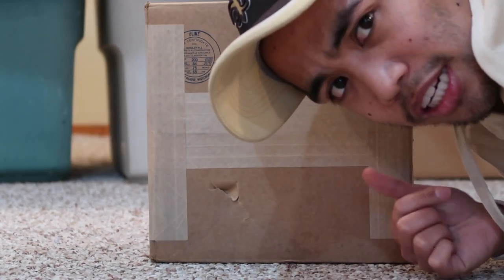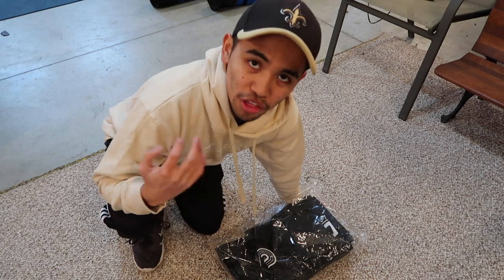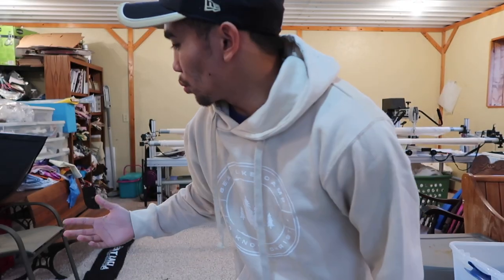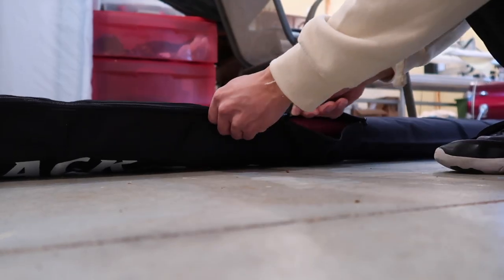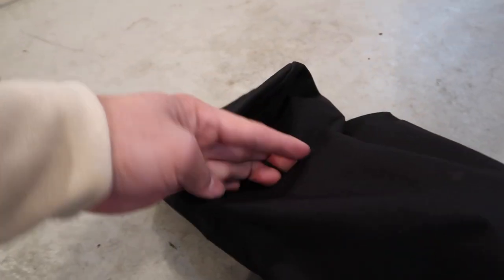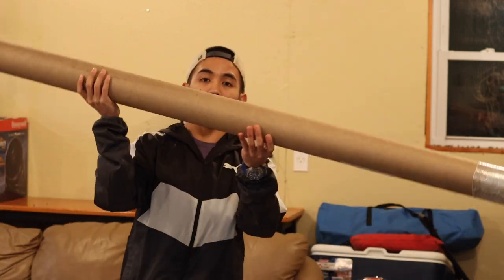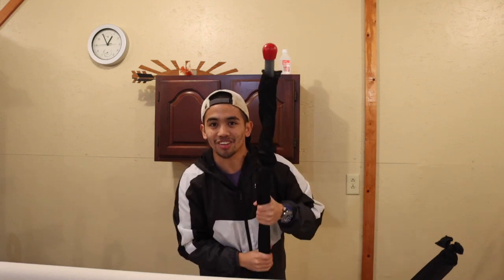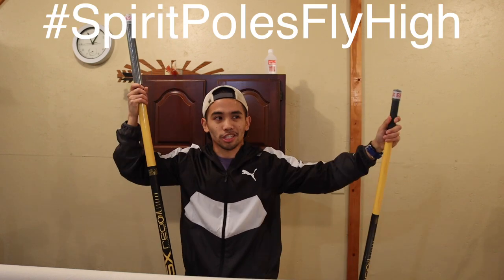A pole vault pole bag for under $100? - OnTrack pole bag review & Essx pole stubbies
Hey everyone! I'm also reviewing the Essx pole stubbies both in 5' & 6' length! I checked out this nice inexpensive bag from OnTrackandField.com & it's way better than I expected! The Essx pole stubbies look really cool but go Spirit poles!